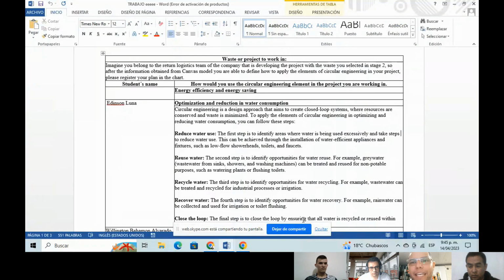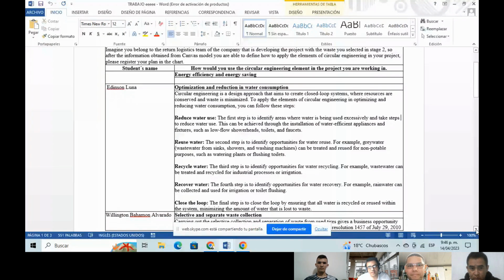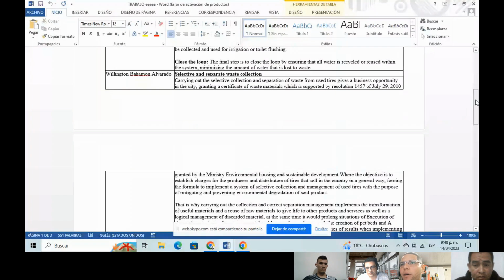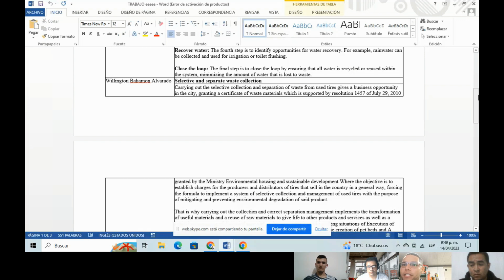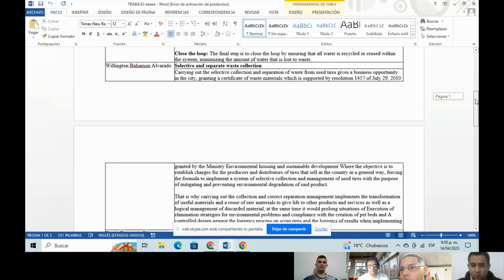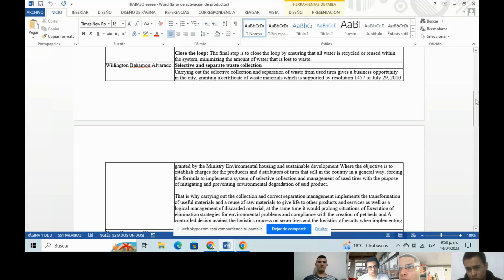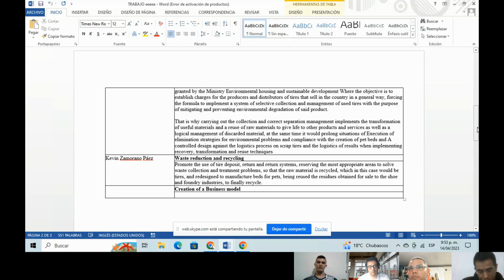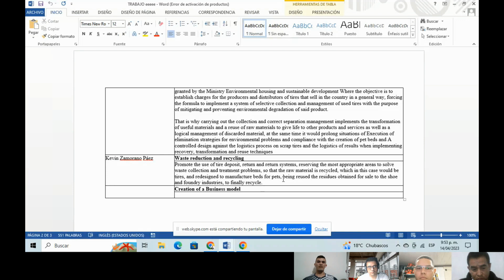Stage 3 - Understand the circular engineering.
Students:

Ángel Raúl Anaya
Edinson Luna
Kevin  Zamorano
Willington Bahamón

Reverse Logistics Processes  - 242008

Group: 4

UNAD 2023 I PERIODO 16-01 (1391)